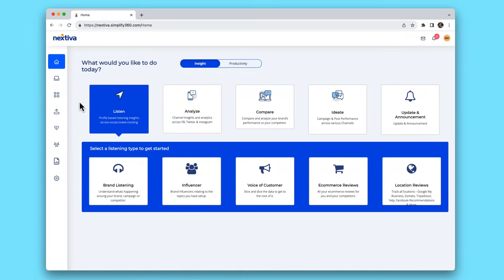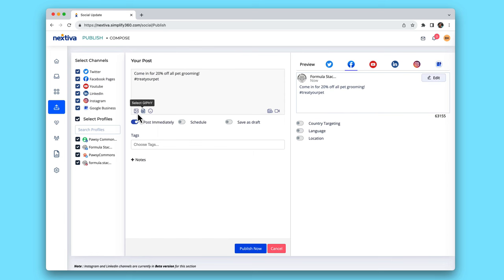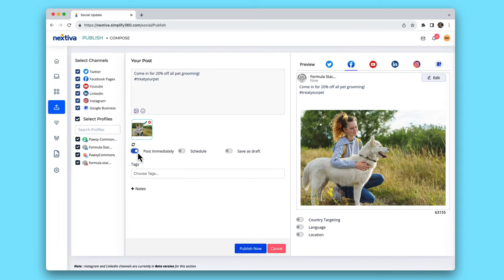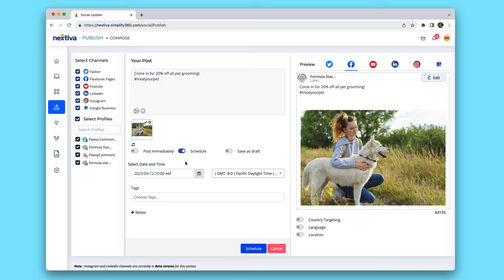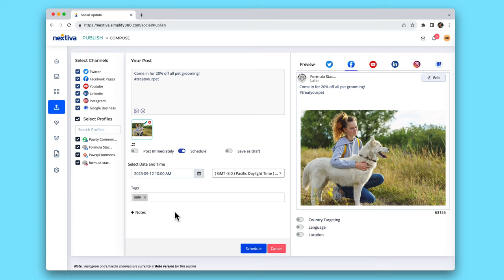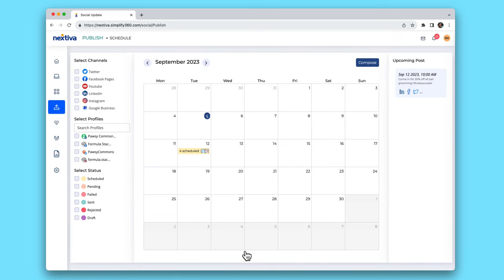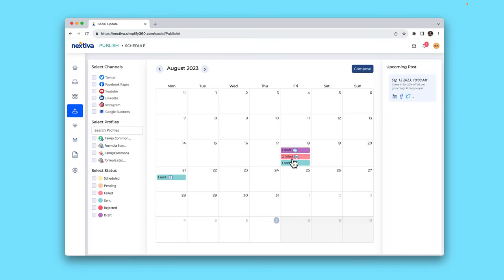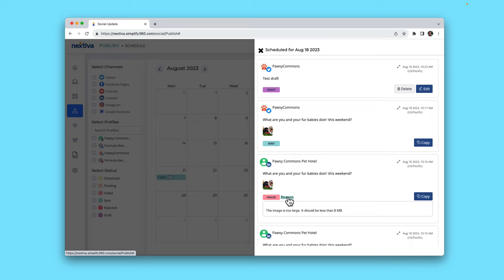Nextiva Social | How to Post and Publish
Staying connected to your customers on social is easy with Nextiva. In this video Jake shows you how to post and publish when it's convenient for you, but deliver it when it when it will have maximum impact and engagement online.